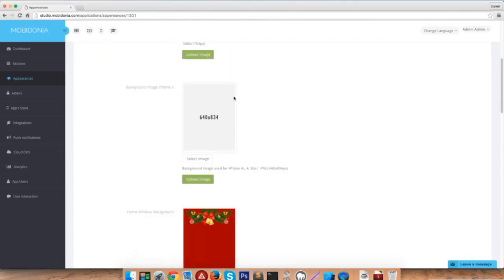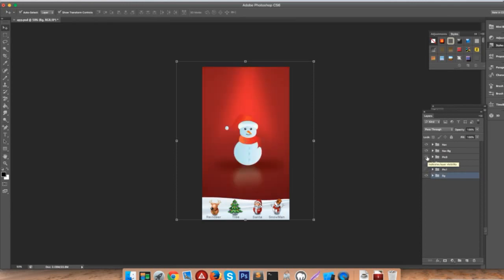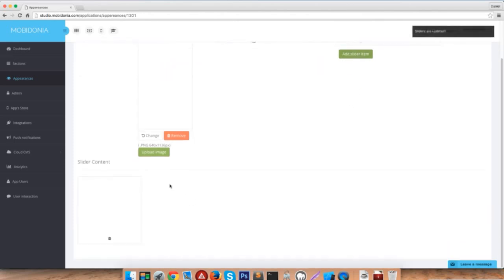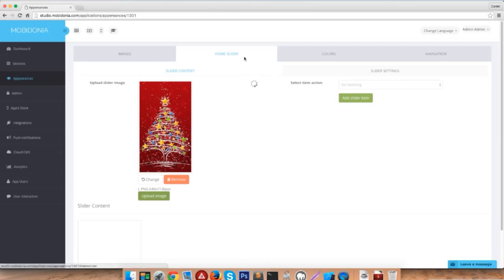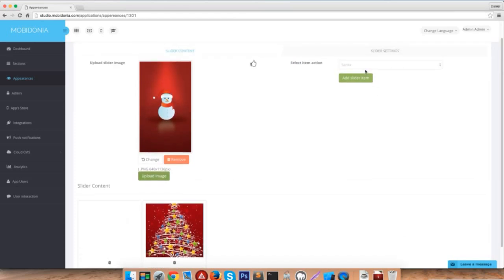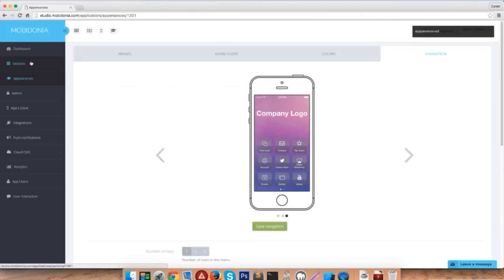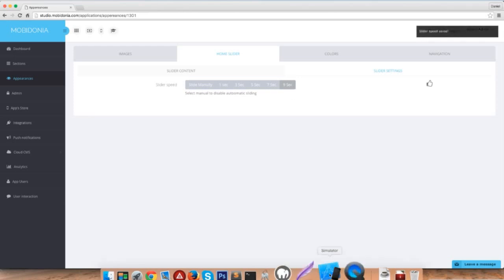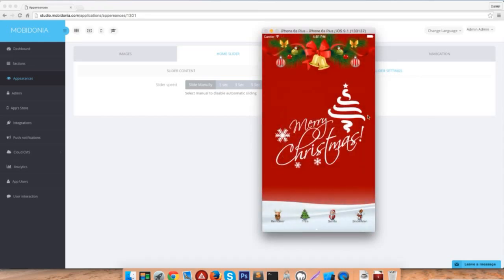New App Design Templates For Android,iOS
We are happy to release our long planed “Home slide show” functionality in Mobidonia.

How this will help your apps?
Well now, you can make more gorgeous apps thanks to your creativity.

You can add as many as you want slides, and link this slides to any section within your app.